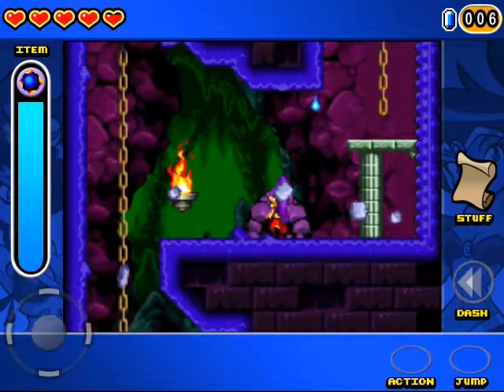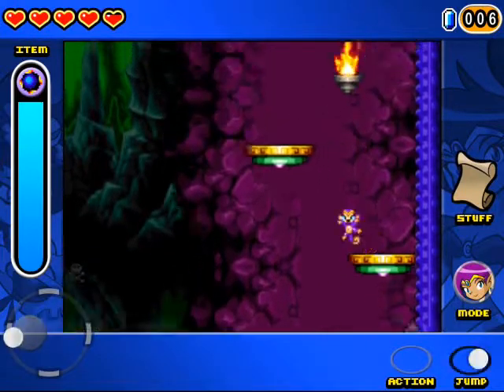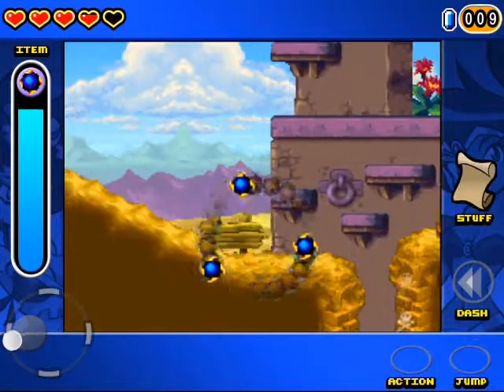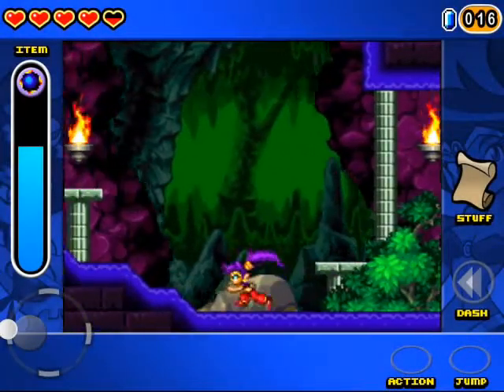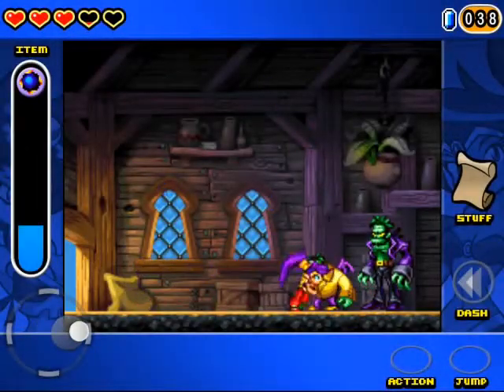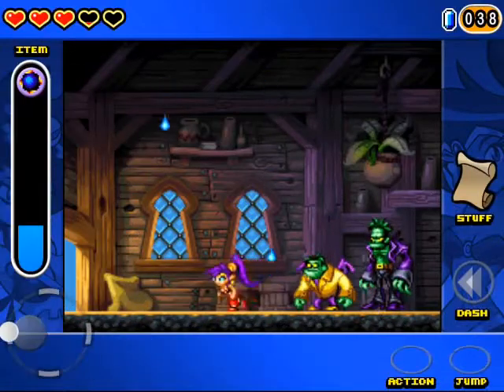(5/11) Let's play Risky's Revenge! - Mermaids! (...really suck in this game.)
Wherein Shantae wishes every monster would explode so satisfyingly, has much better things to do than farm for gems and plays with explosives.